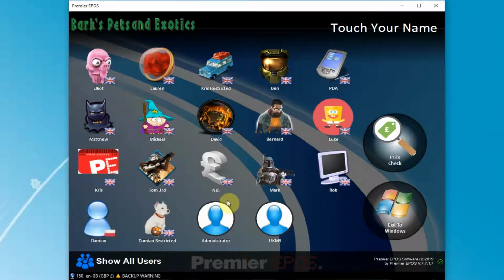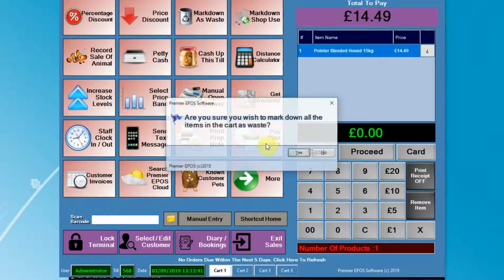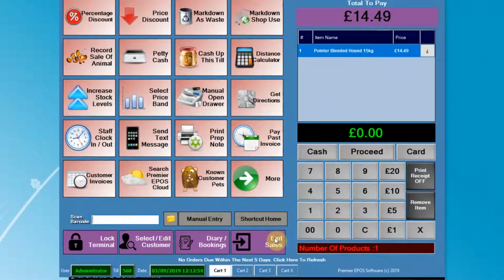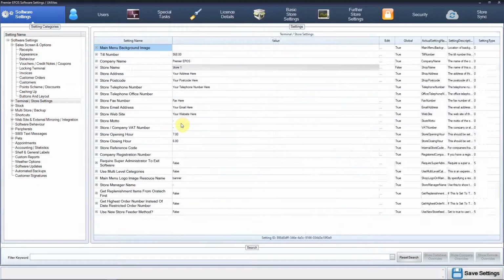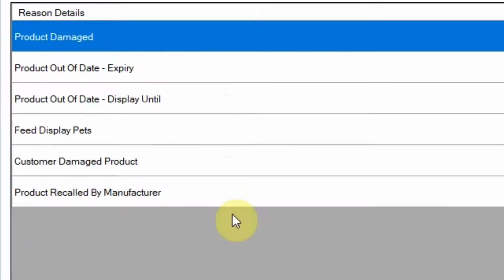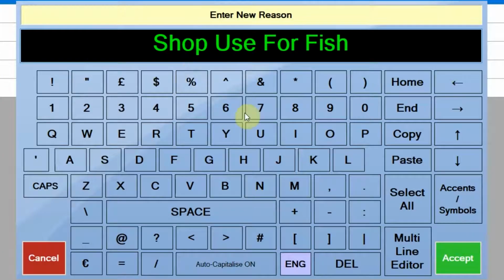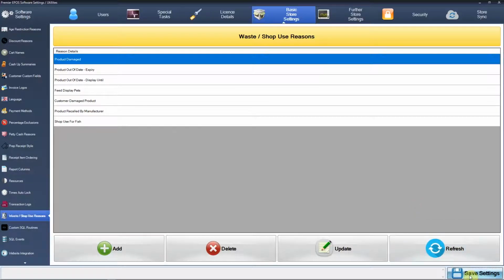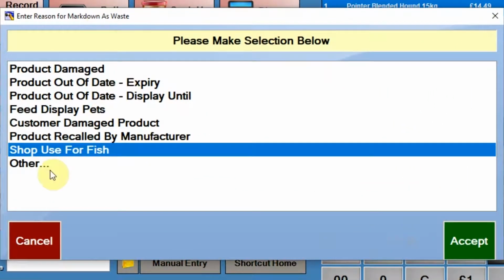How To - Adding Waste Shop Use Reasons | Premier EPOS Software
In this video we will show you how to adding waste shop use reasons on the Premier EPOS software.